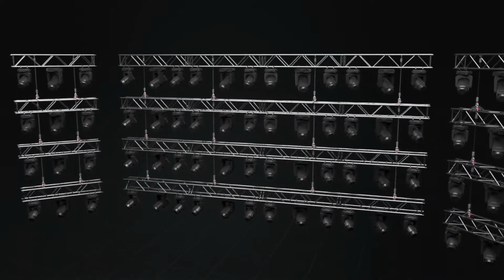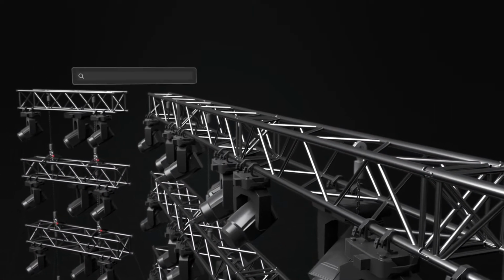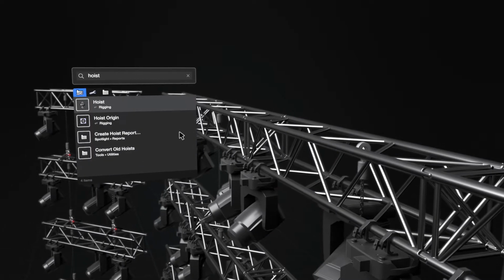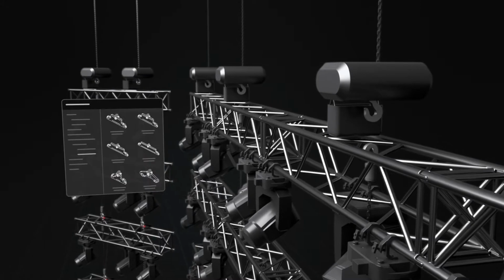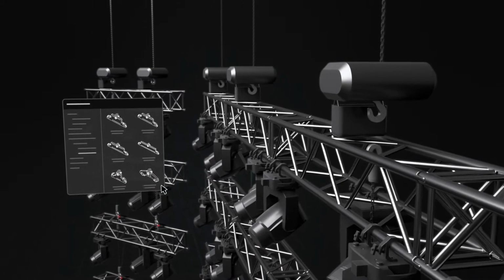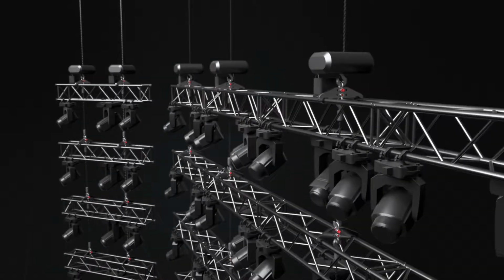Vectorworks Spotlight 2021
Ontdek de herwerkte Vectorworks Spotlight, met vernieuwingen en verbeteringen voor een optimale ontwerpervaring.